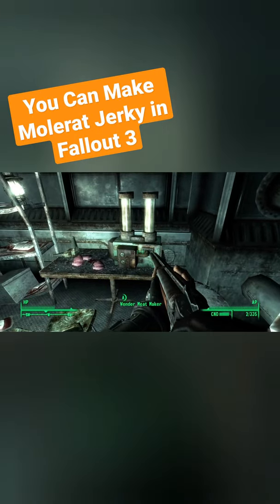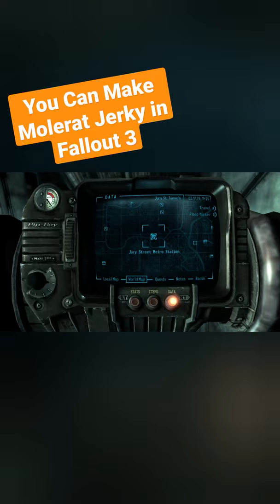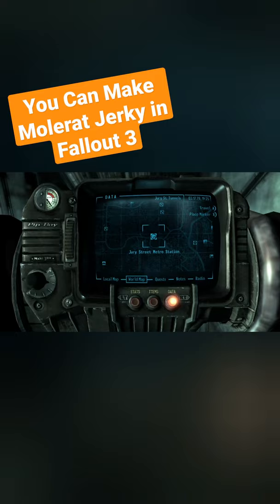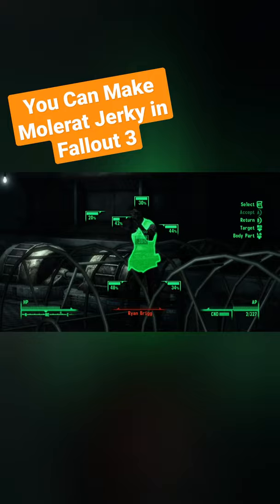You Can Make Molerat Jerky in Fallout 3